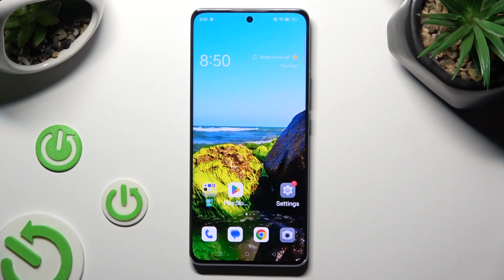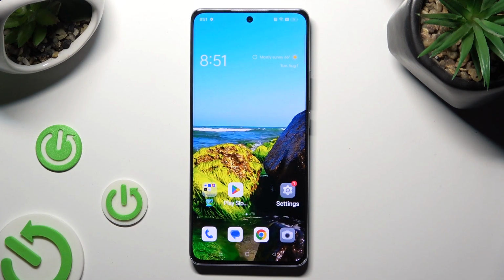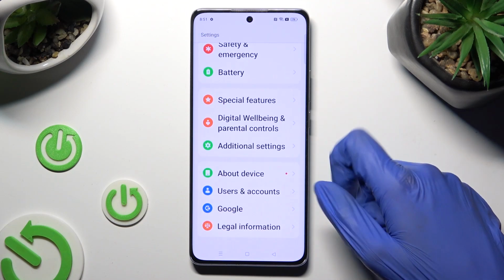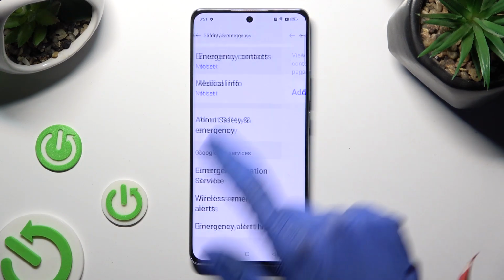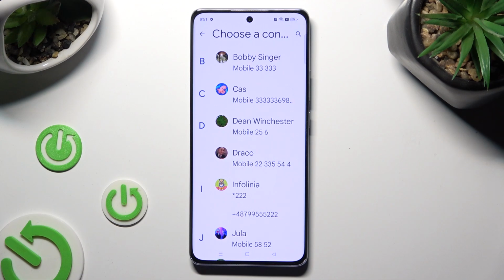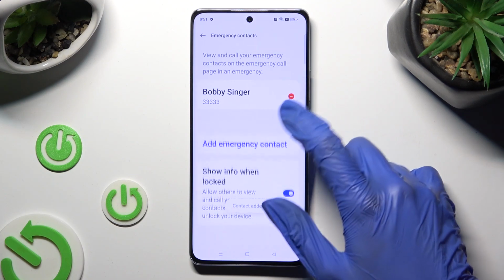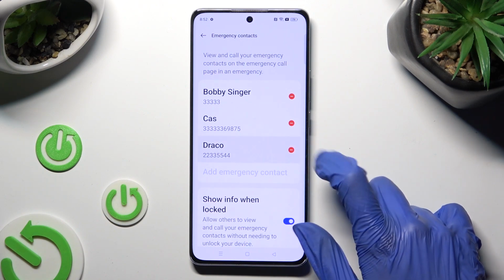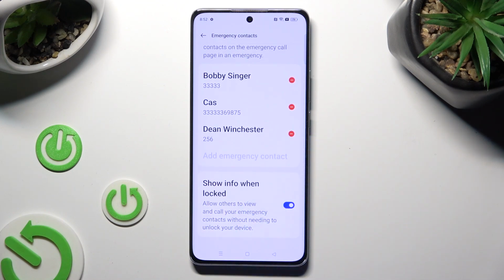How to Add Emergency Numbers to OPPO Reno 10 Pro? - Set Up Emergency Contacts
We are going to show you how to add an emergency number to your OPPO Reno 10 Pro in this tutorial. In case of an emergency, having emergency numbers on your phone makes accessing them easier. Our expert will show you how to add emergency contacts and set them as your primary emergency number during the presentation. The OPPO Reno 10 Pro has many tutorials on its YouTube channel. You can also learn how to use emergency SOS calls and customize emergency settings.

How to add an emergency number on OPPO Reno 10 Pro?
How to set up emergency contacts on OPPO Reno 10 Pro?
How to customize emergency settings on OPPO Reno 10 Pro?
How to make emergency SOS calls on OPPO Reno 10 Pro?